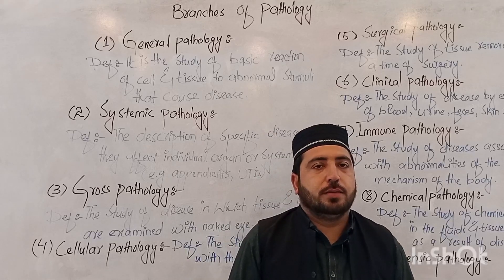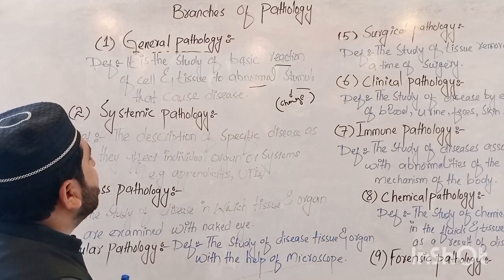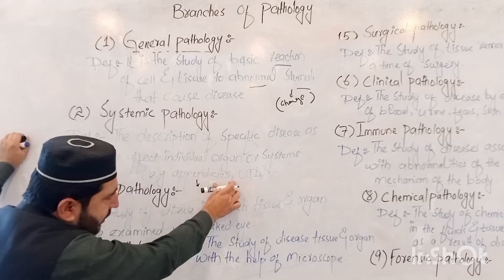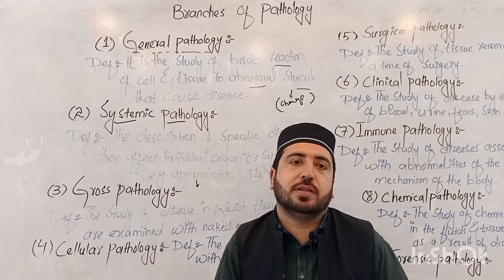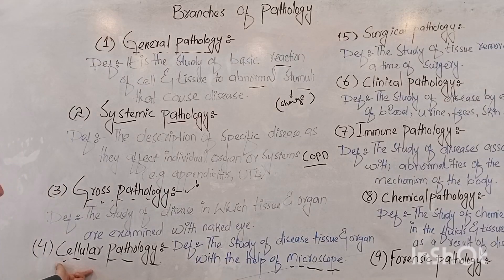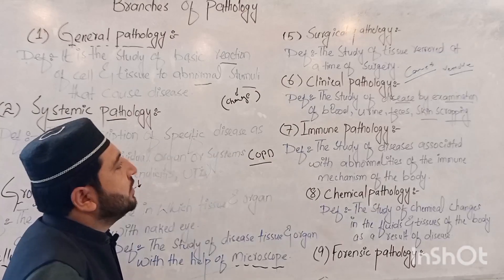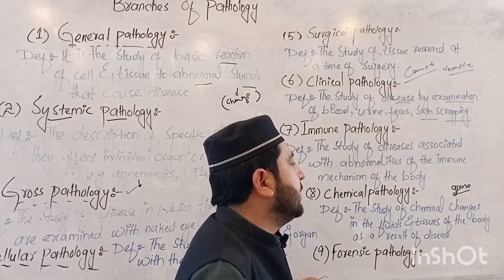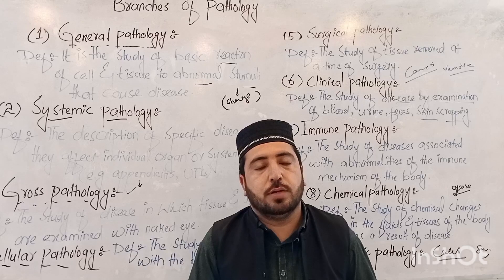Branches of pathology | in Pashto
Branches of pathology

1 general pathology
this is focuses on the fundamental cellular and tissue response to pathologic.. stimuli  inflammation
2 systematic pathology
the study of specific tissue and organ.
for example appendicitis, COPD.
3 Gross pathology
the study of diseases in wich tissue and organ with the help of naked eyes
4 cellular pathology
the study with the help of microscope 🔬🔬
5 surgical pathology
the study of tissues removed at the time of surgical procedure.
6 clinical pathology
the study of diseases by examination of blood, urine,feces,and skin scraping etc
7 immune pathology
the study of diseases associated with abnormalities of the immune system of the body.
8chemical pathology
the study of chemical changes in the body.
9 forensic pathology
the study of the body after death.